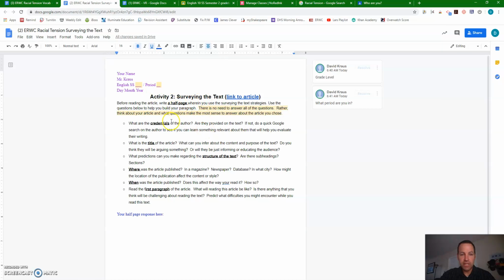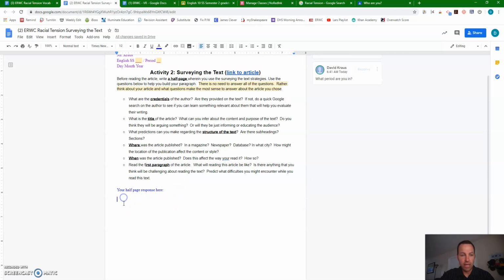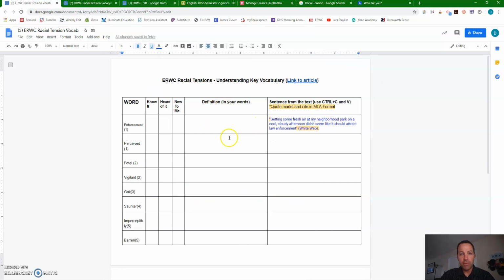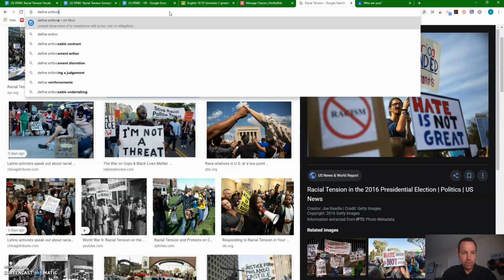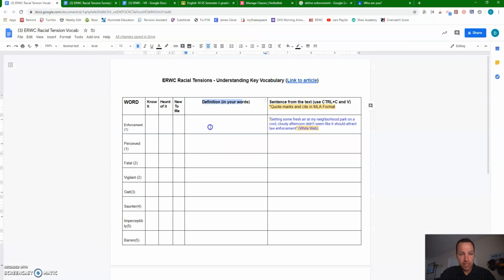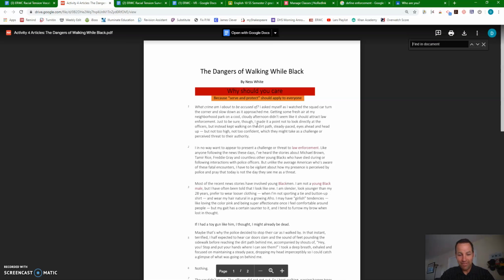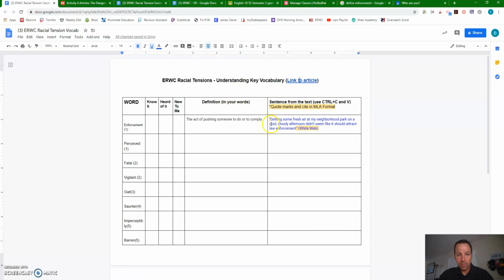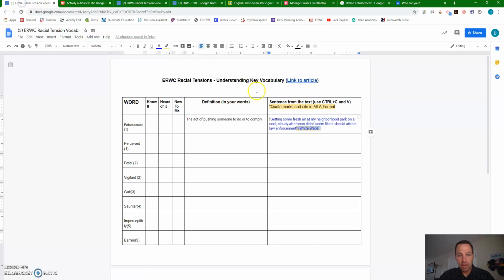ERWC Racial Tension Activity 1 3